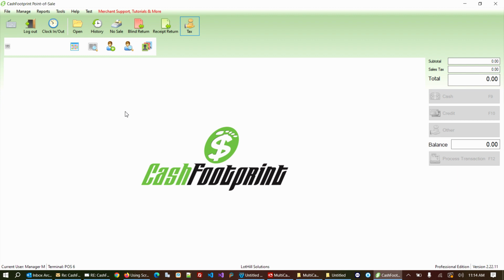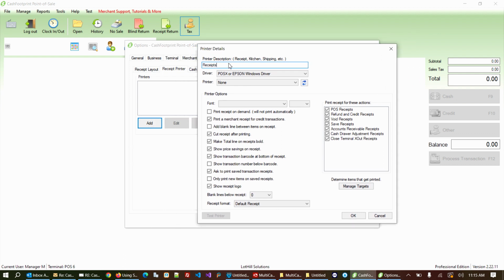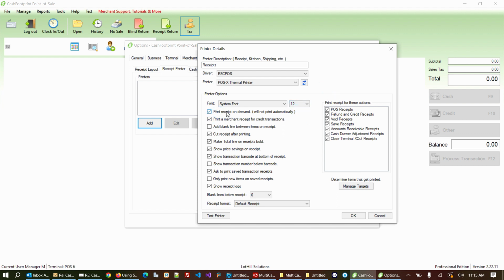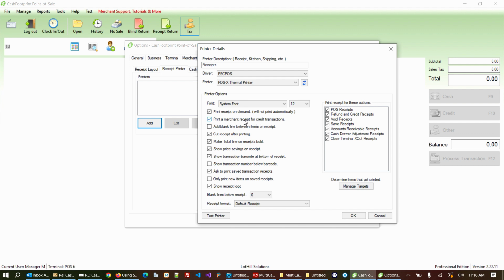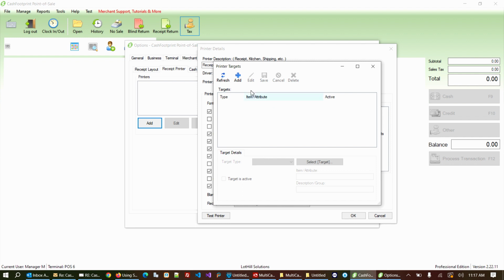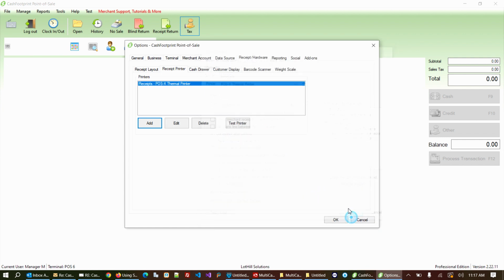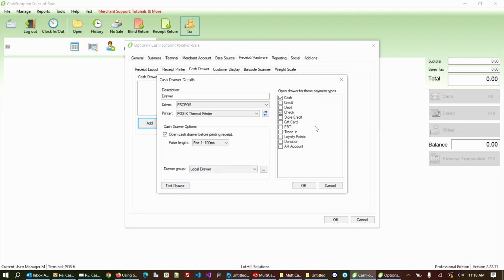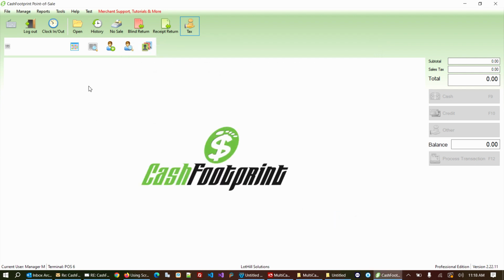Receipt Printer Setup in CashFootprint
In this video I dive into a quick overview of how to setup your receipt printer in CashFootprint Point of Sale. This works for all pos receipt printers like Epson, POS-X, Citizen, Star Micronics and any other generic printer you may find on Amazon or eBay.